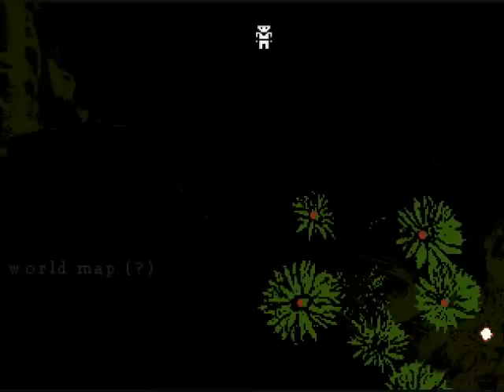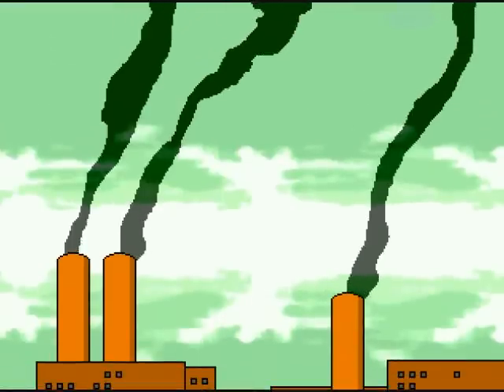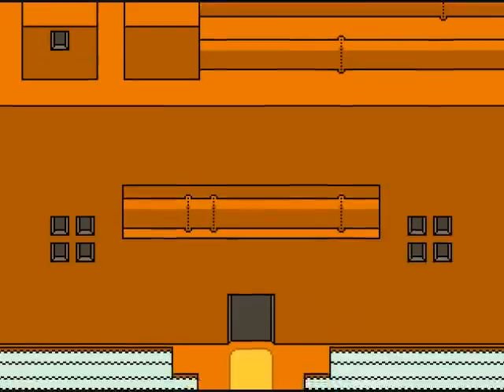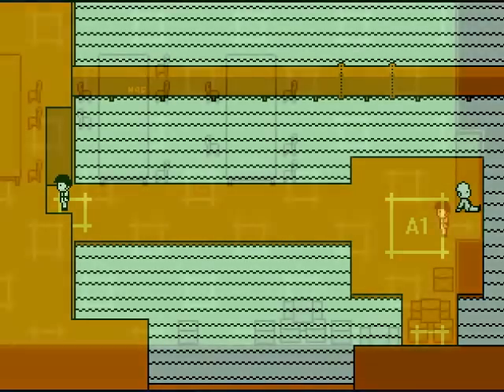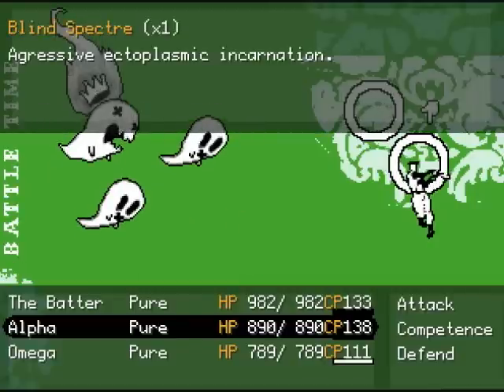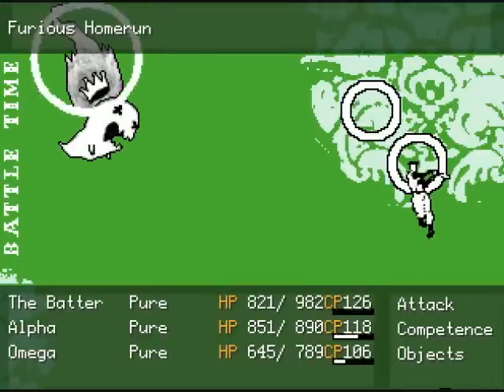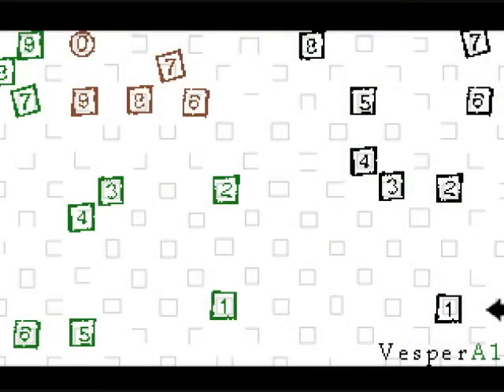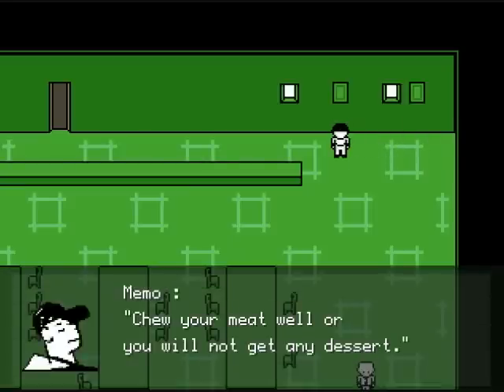Lets Play OFF: A Puzzling Place (Episode 10)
Moving into the third Zone we find a new place, and we get a much needed color change. But some things are changed for the worst in this new Zone.